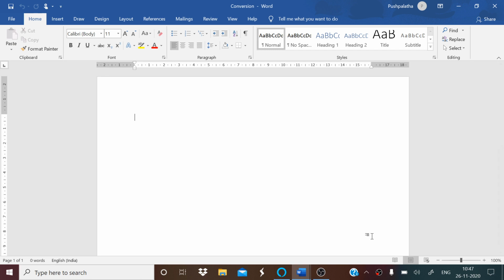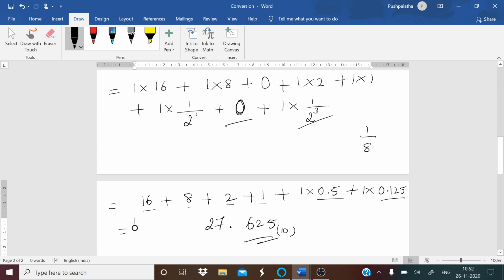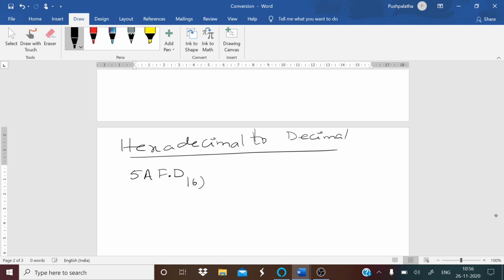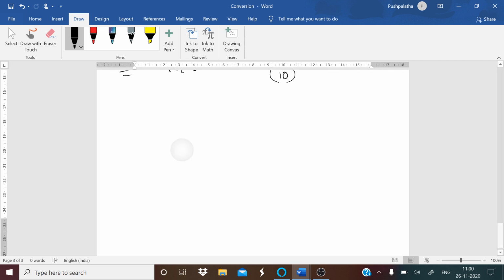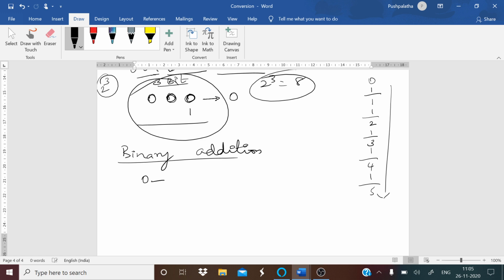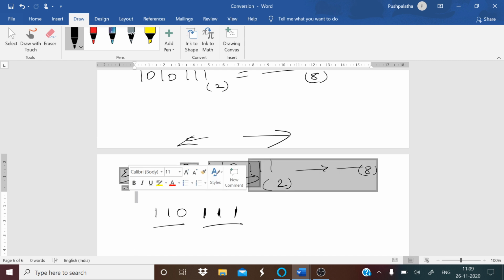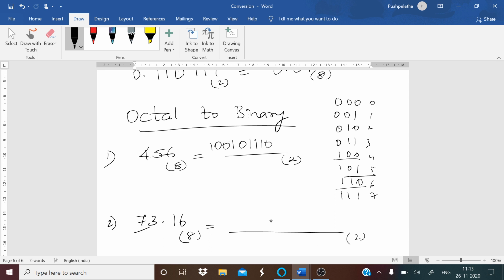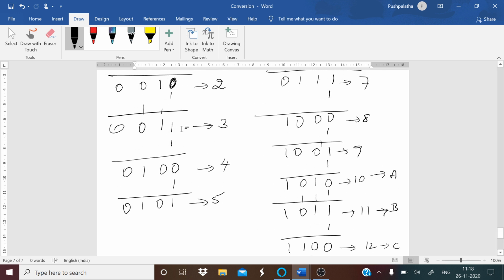Conversion Binary, Octal and Hexadecimal to Decimal